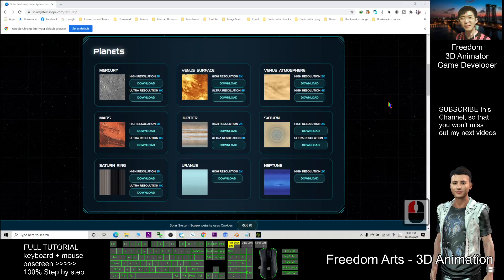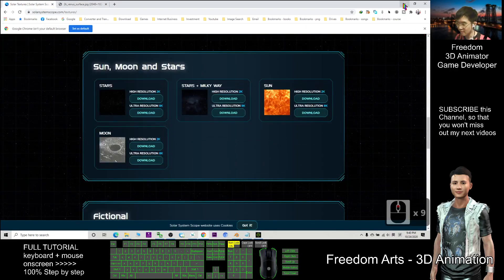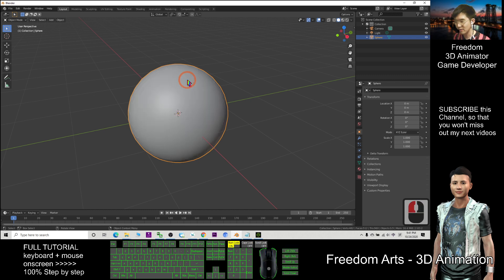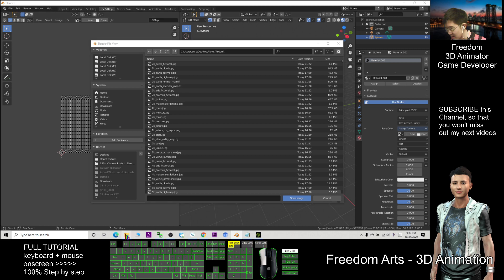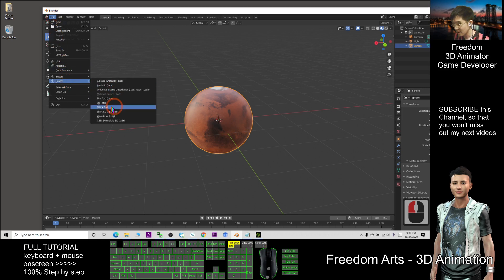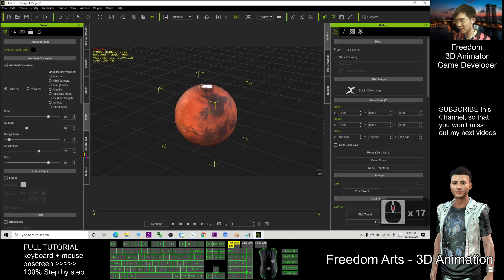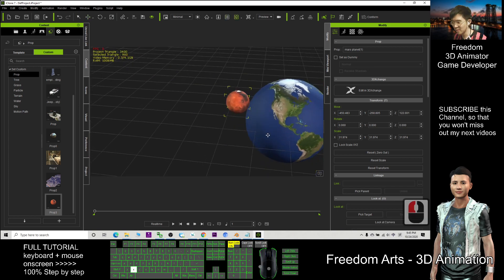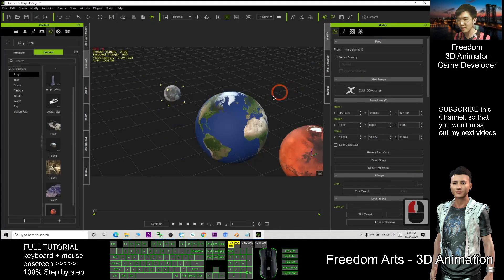Get all Planets for iClone and Blender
Your friend,
FREEDOM